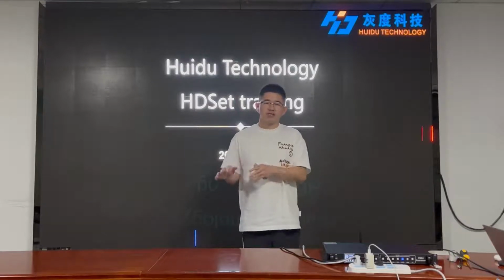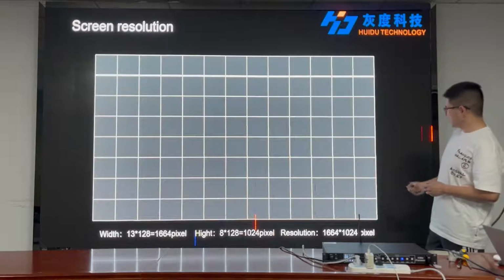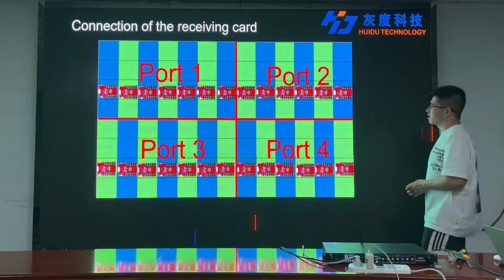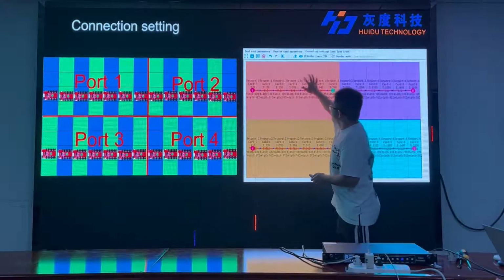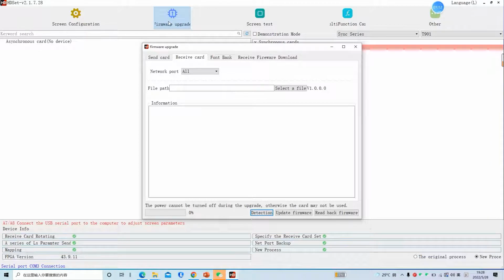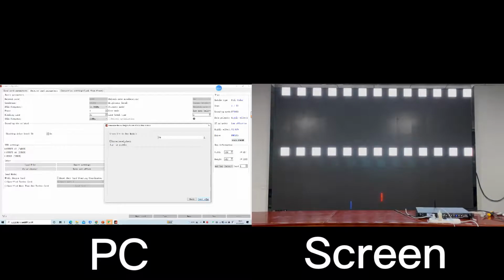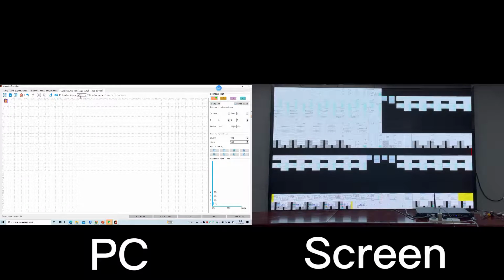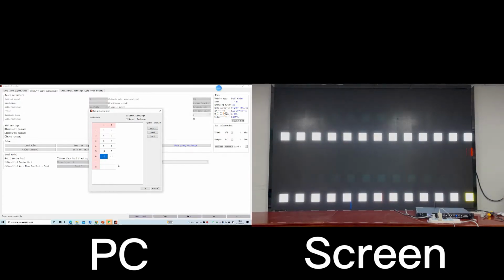HDSet optional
HDSet is a debugging software for full-color asynchronous control system and synchronous system. this video will tell you how to use it setting up the modules parameters.